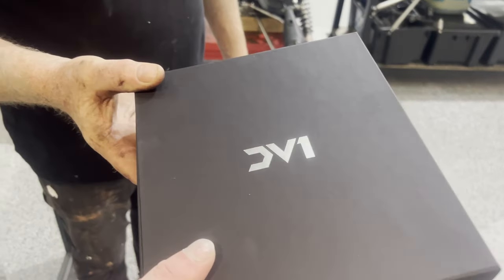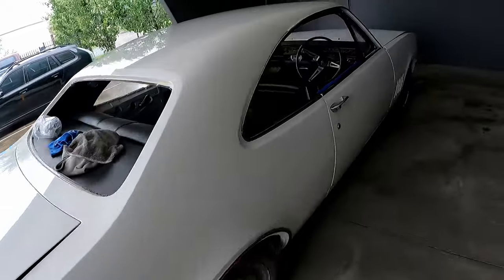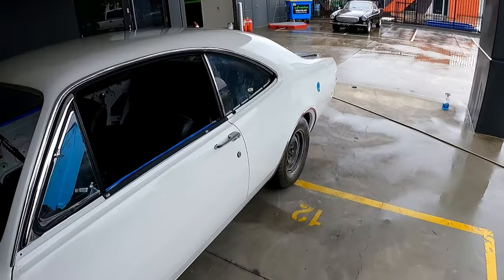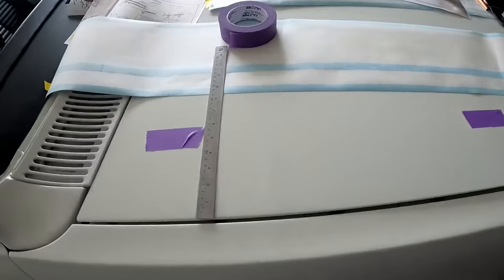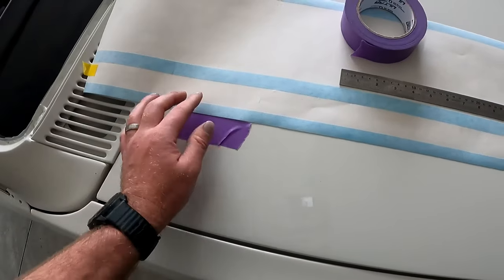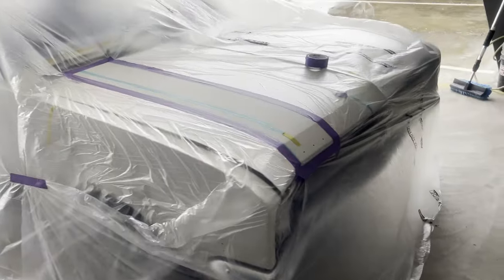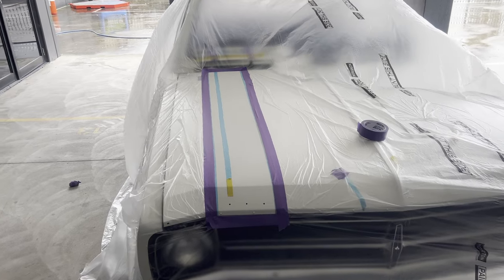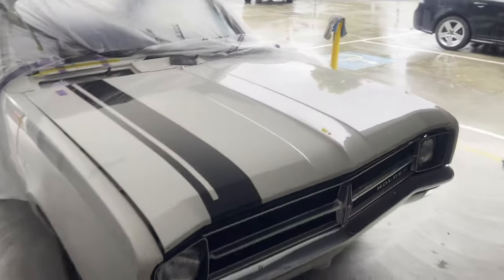Painting Stripes on a HK GTS MONARO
HK GTS Monaro Stripe Painting
Huge thanks to Devilbiss for my new Digital DV1